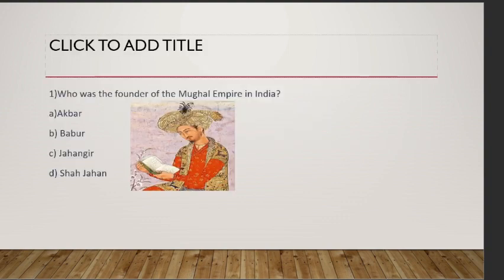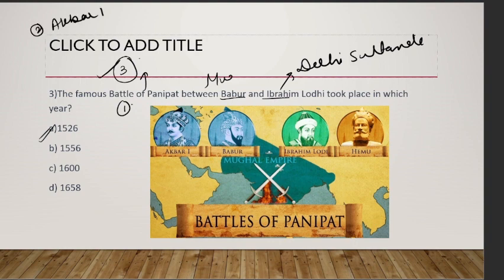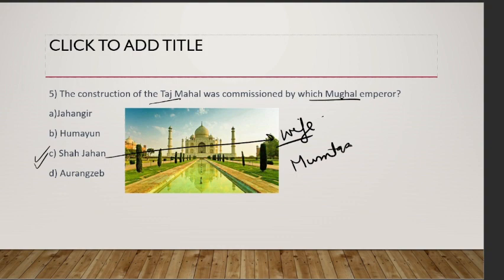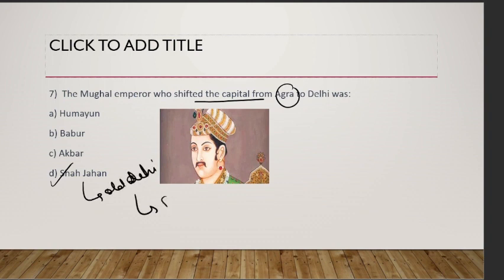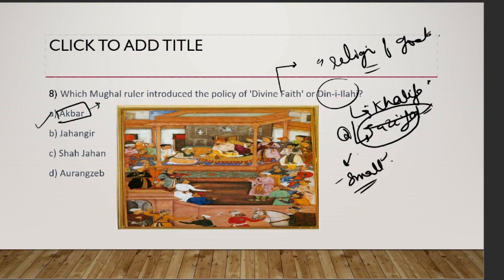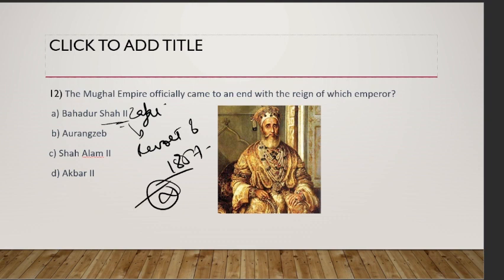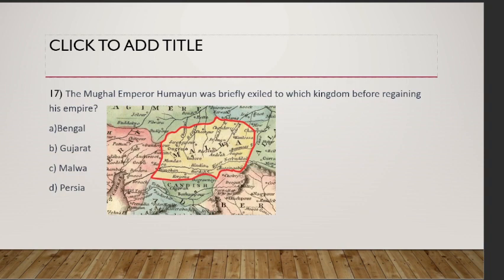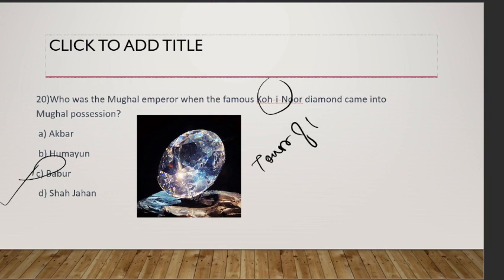Mughal History:Gk Questions,Empire History And Mcqs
mughal history
mughal empire gk questions
mughal empire history
mughal history mcq
mughal dynasty in hindi
mughal gk questions
mughals questions and answers
mughal empire questions for ssc cgl
mughal empire questions for competitive exams
mughal objective questions
mughal questiona nd answers tnpsc
mughal history gk
mughal history in english
mughal history removed from syllabus